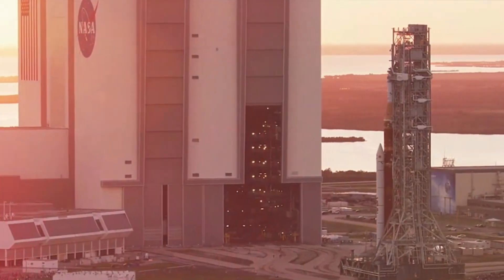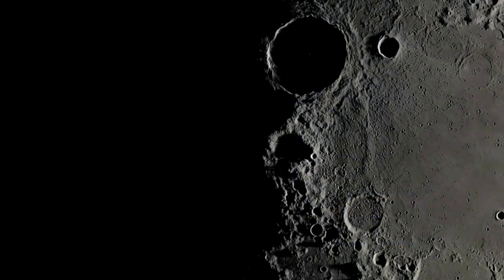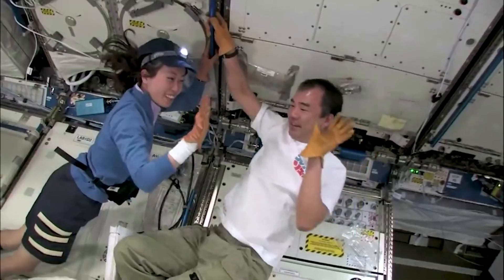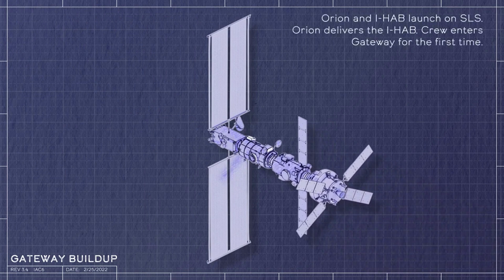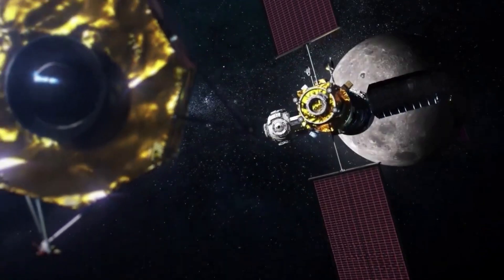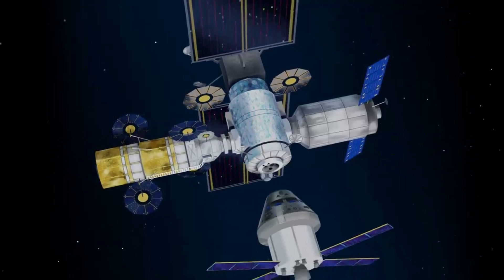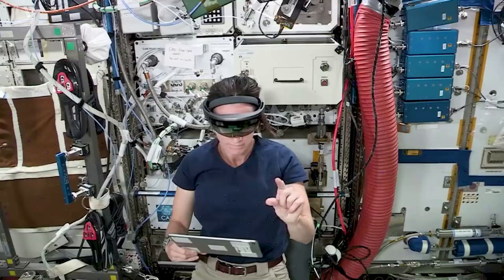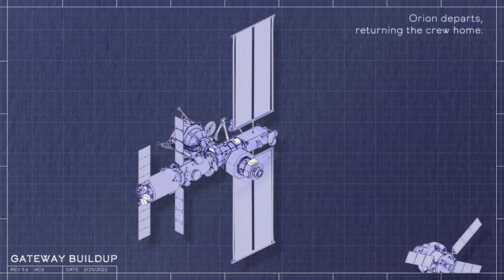How NASA & Its Partners Plan To Construct Gateway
With Artemis I complete and work on the next few Artemis missions underway, the lunar space station named Gateway is closing in on various deadlines. The station is a massive project being worked on not only by NASA but a few other valuable patterns such as ESA, JAXA, and the CSA. Together they are trying to create the first significant infrastructure surrounding the Moon.

When finished Gateway is expected to have tens of different modules creating a very large station. This being said, Gateway will take a lot of time before it’s finished and will start with only a few modules. In this case, NASA and its partners have a specific plan for the initial station and how it will evolve and adapt over time to facilitate a sustained human presence on the Moon.

In the last couple of months, we have seen more progress on this station as physical modules begin to take shape. With an initial launch date scheduled not long from now in 2024, the race is on to complete and launch the first segments. Here I will go more in-depth into what segments will launch first, what each agency is contributing, what to expect in the future, and more.

Chapters:
0:00 - Intro
0:51 - The First Station Modules
4:35 - Gateway Plan